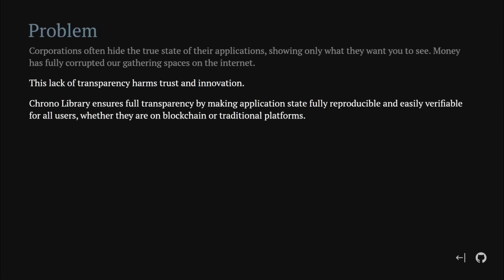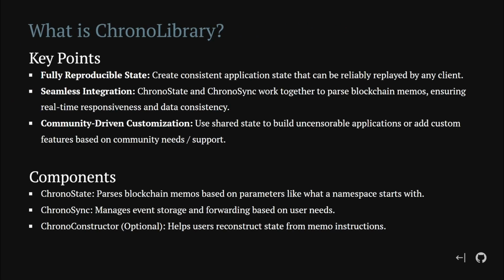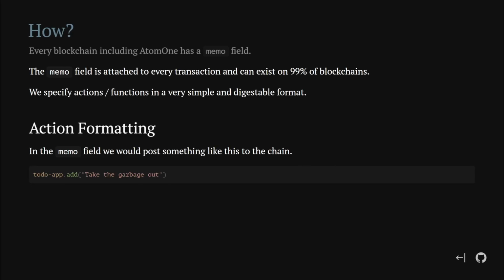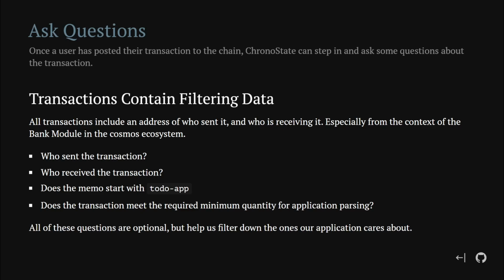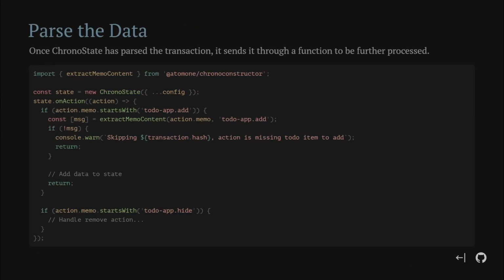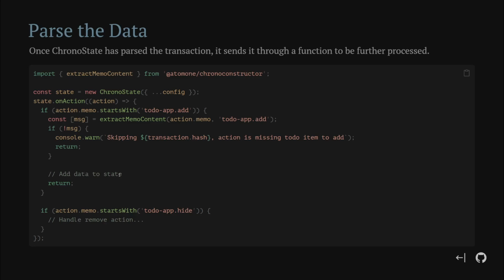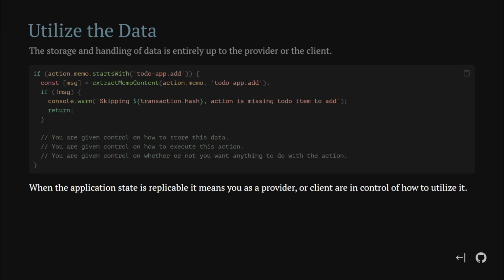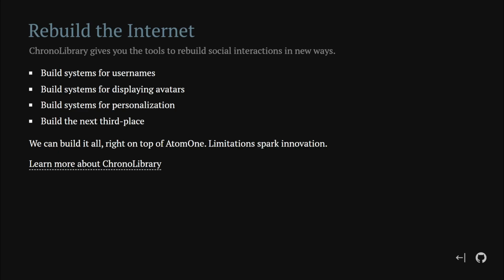ChronoLibrary - Replicable State Applications, Everywhere